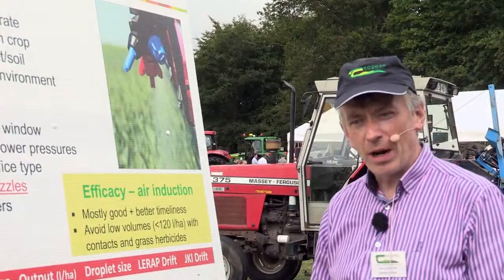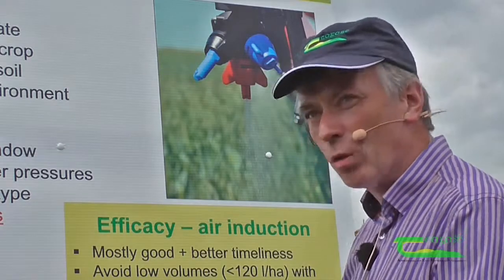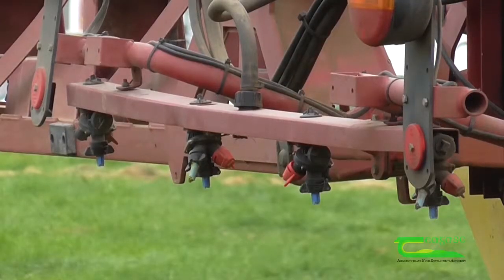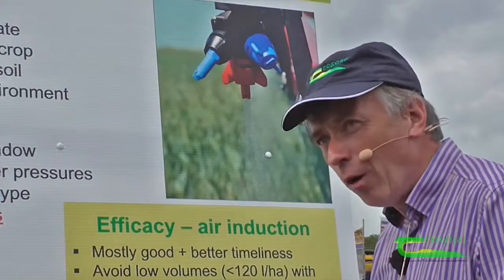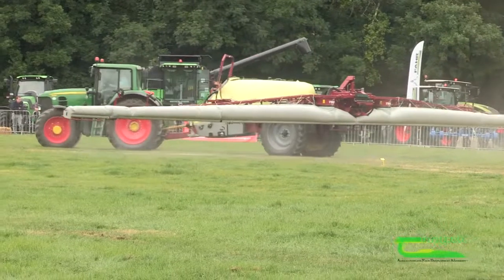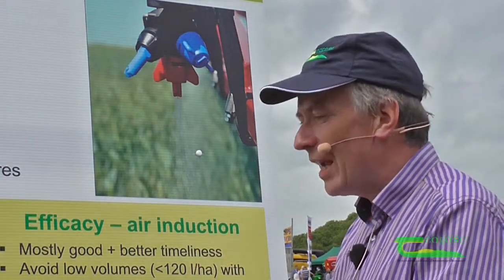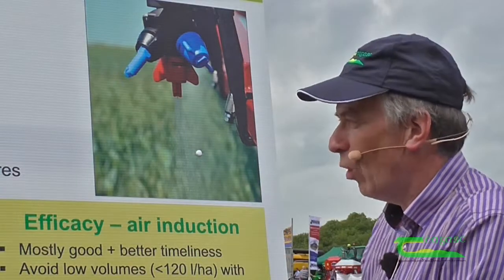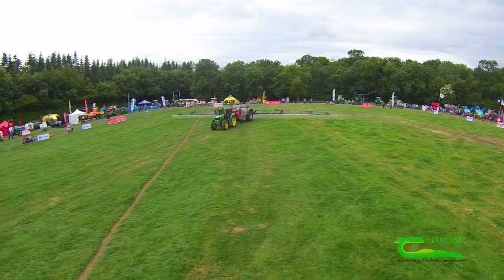Crops & Spraying 2015 - The effect of Nozzle Selection on Drift Control in Spraying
Teagasc Crops & Spraying - Oak Park Open Day 2015